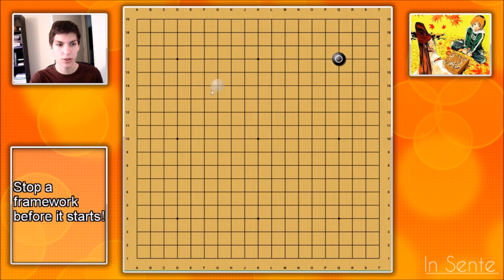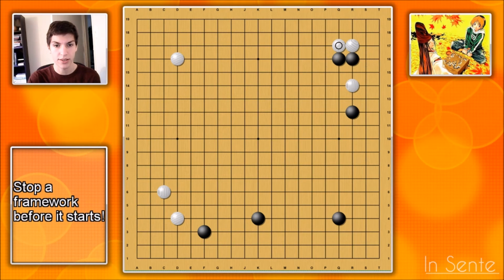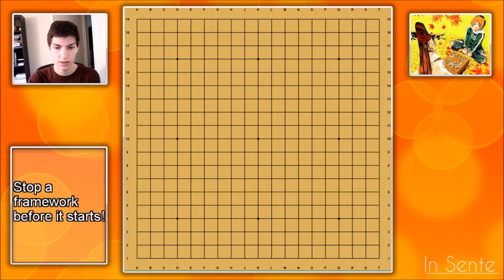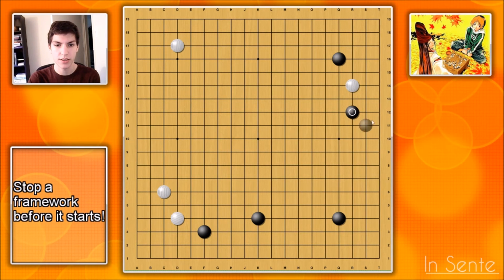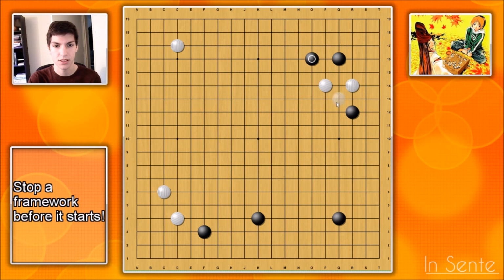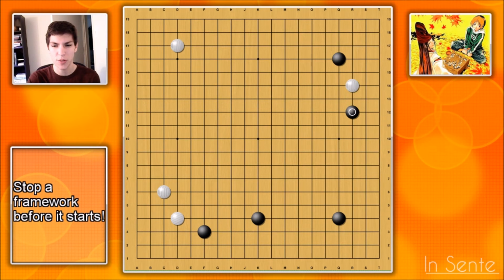In Sente: Go Lessons! Stop a Framework Before it Starts!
Hey all! Hate moyos? Wish you could break up the board in a way that makes sense? This is for you!